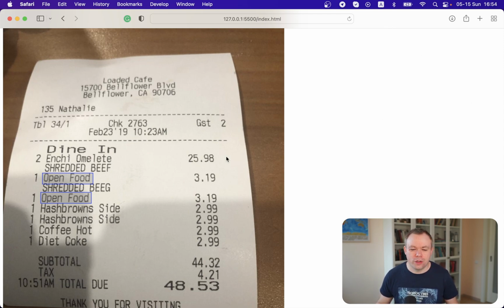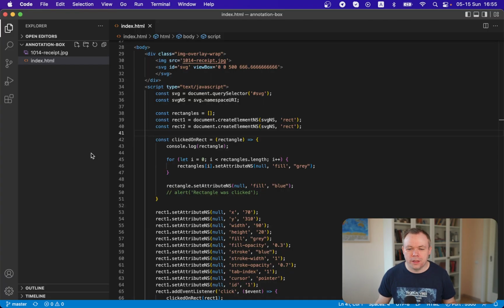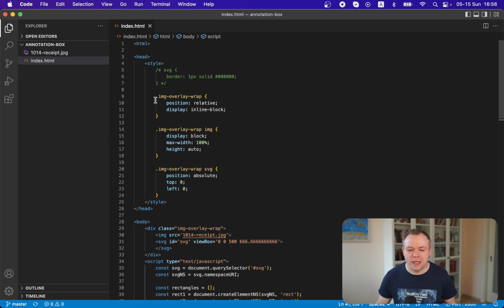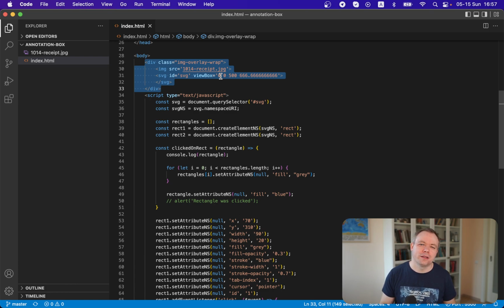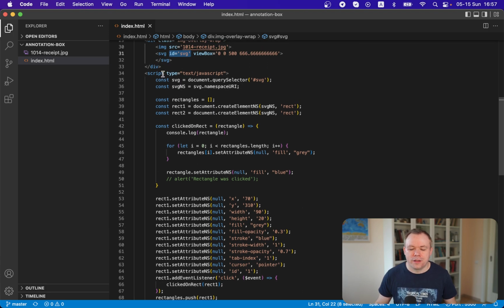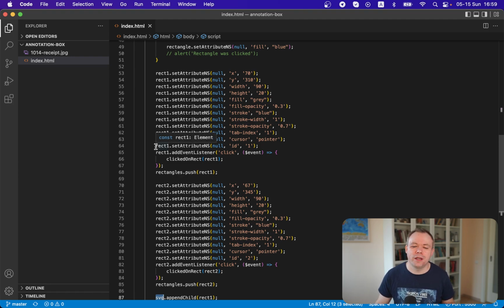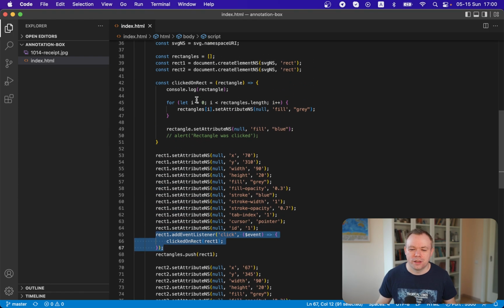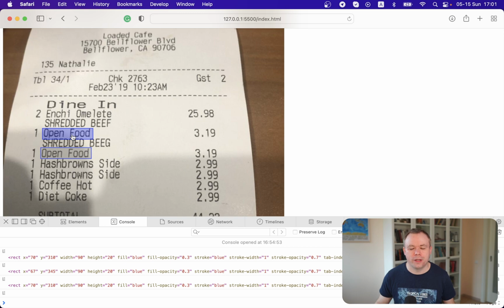Data Annotation with SVG and JavaScript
I explain how to build a simple data annotation tool with SVG and JavaScript in HTML page. The sample code renders two boxes in SVG on top of the receipt image. You will learn how to select and switch between annotation boxes. Enjoy!

0:00 Introduction
0:52 UI Example
2:33 Code
8:33 Summary